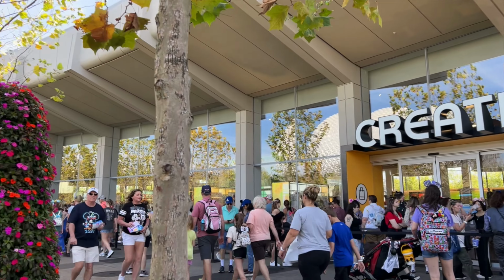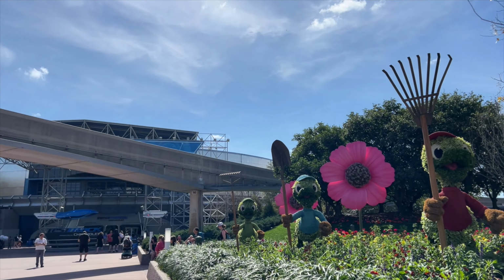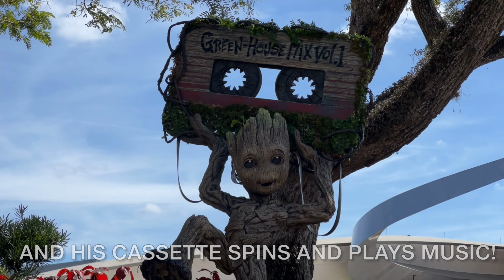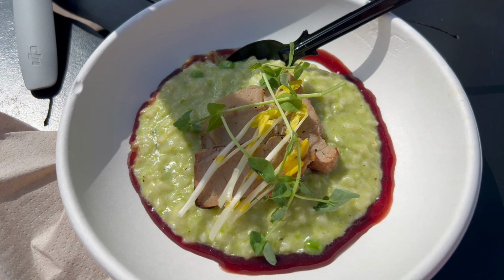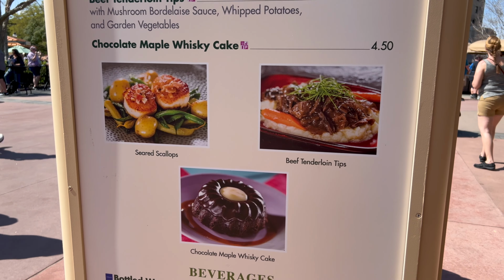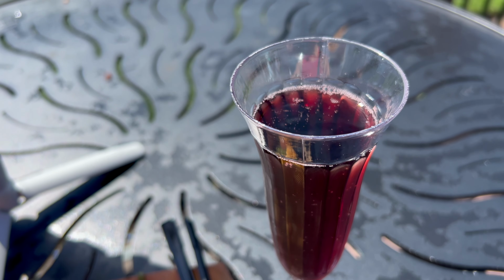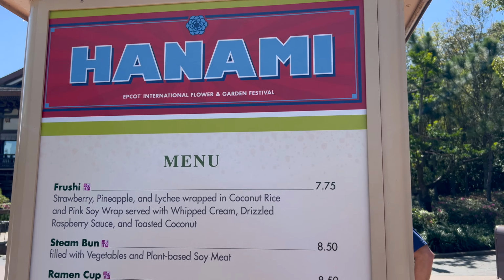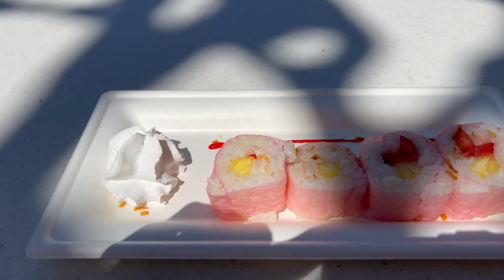EPCOT Flower & Garden Festival 2024 | BEST Opening Day Eats, Topiaries, and Merch!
Today, I attended the opening day of the EPCOT International Flower and Garden Festival. This festival runs from February 28- May 27, 2024. This is actually shorter than usual, as it typically runs into the summer.

I had big dreams of trying several dishes, but my first 2 were so hearty that they filled me up! I was only able to get around to 3 dishes and 2 drinks, but I will be back with Matthew at a later date to try some more food! I had the veal loin and risotto from Farmers Feast, the scallops with potatoes and green beans from Northern Bloom, and the iconic frushi from Hanami. I also tried the Blackberry Sparkling Wine from Northern Bloom and the Ichigo Breeze Cocktail from Hanami. Everything was actually pretty good, but the veal loin and risotto was my favorite dish, and the blackberry wine was my favorite beverage from what I tried.

I was also able to check out a handful of the topiaries and gardens. Groot of course made my day! He even had a playlist and you could hear his music every so often! The merch was very cute as well. The themes were Orange Bird, Minnie Mouse, and Coco. I hope you enjoy joining in on this day with me!

If you are looking to plan your own vacation, I would love to help you out! My services are free for most types of travel. I plan all Disney destinations, Universal, Cruises, All Inclusive resorts, and major hotel brands.